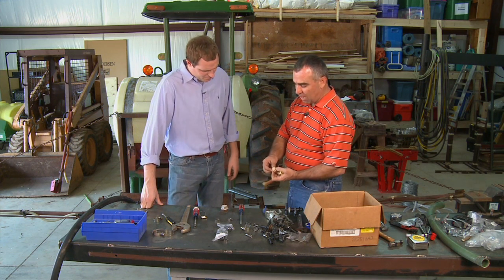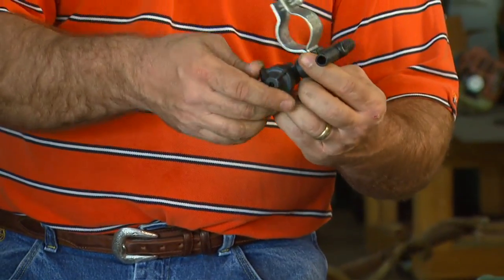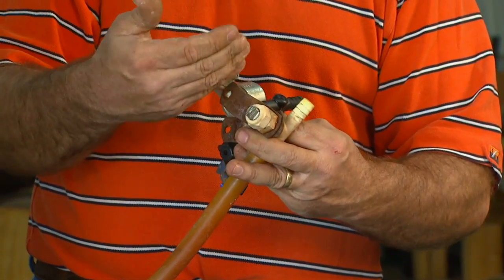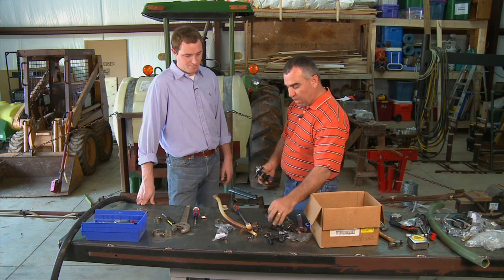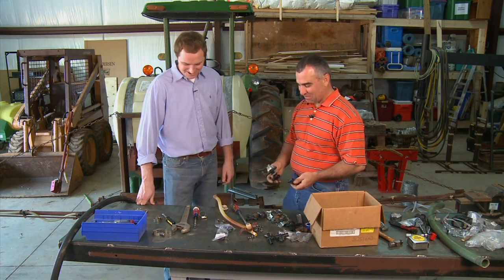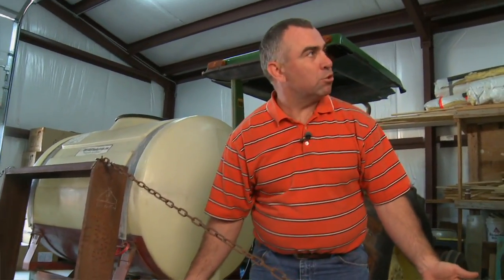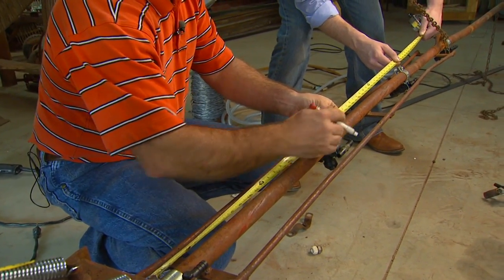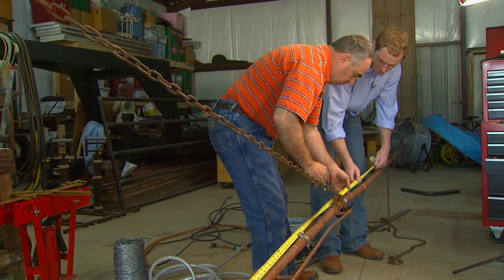Constructing a Sprayer: Part 3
SUNUPs Clinton Griffiths gets a front row seat as OSU Agricultural Engineer, Randy Taylor, rebuilds a sprayer rig.  Randy takes us through the plumbing system, mounting equipment and calibrating the sprayer.